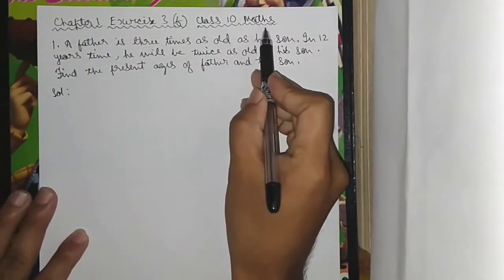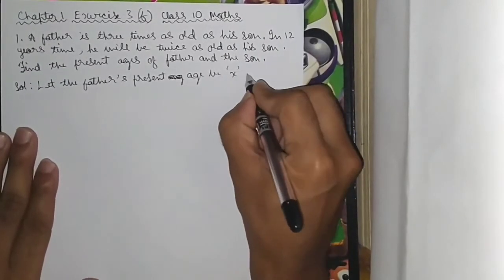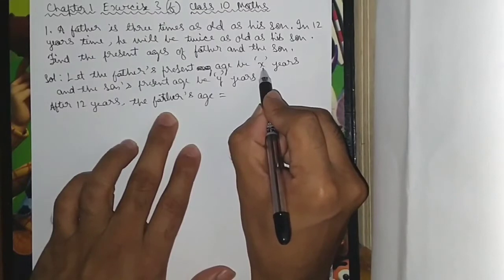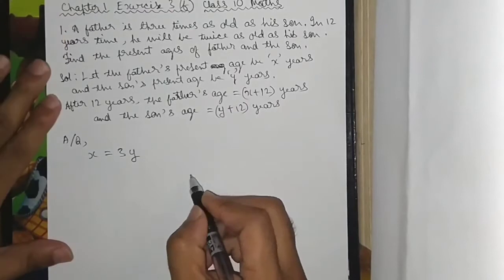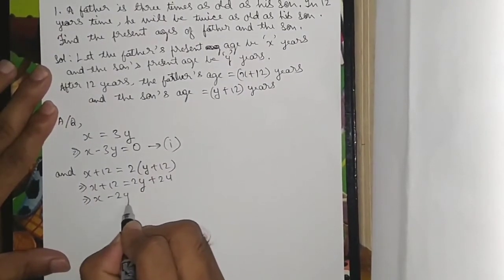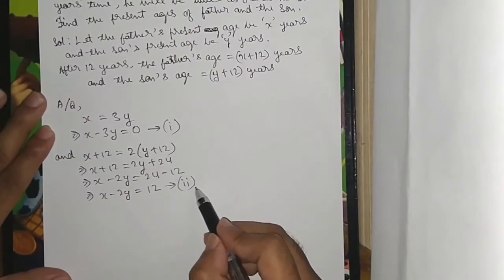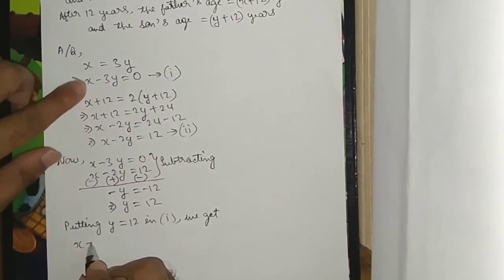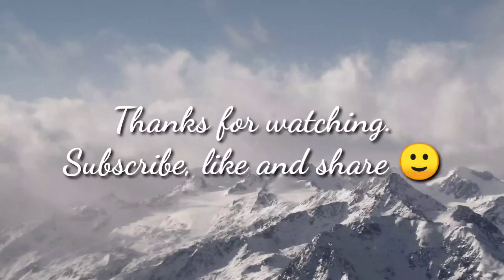EXERCISE 3(F) PAIR OF LINEAR EQUATIONS IN TWO VARIABLES CLASS 10 Q.NO.1 (in Garo)